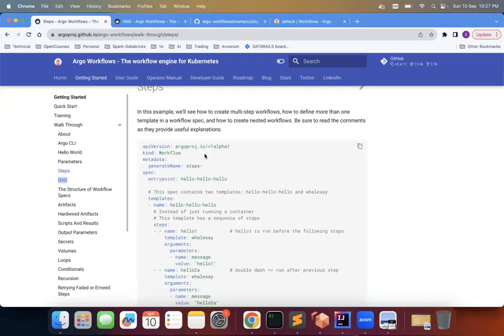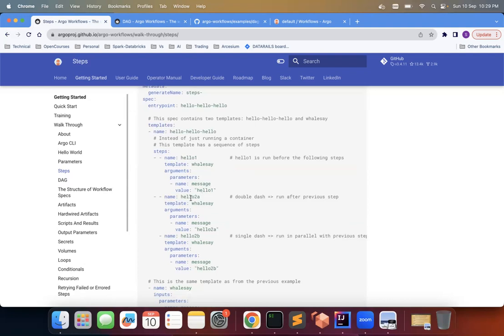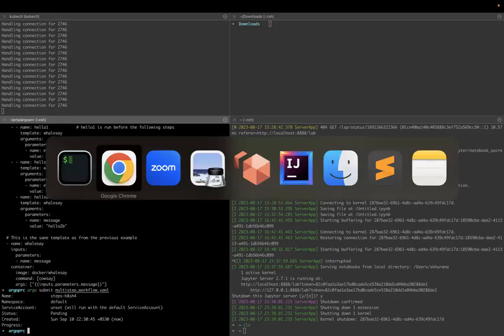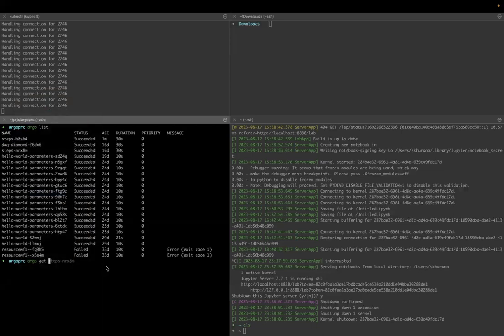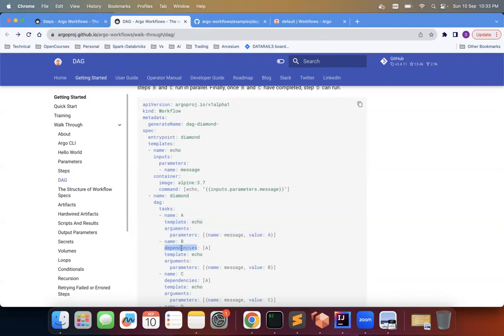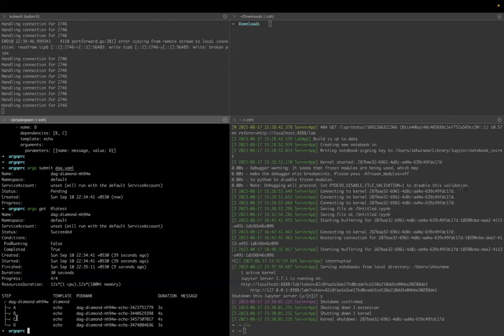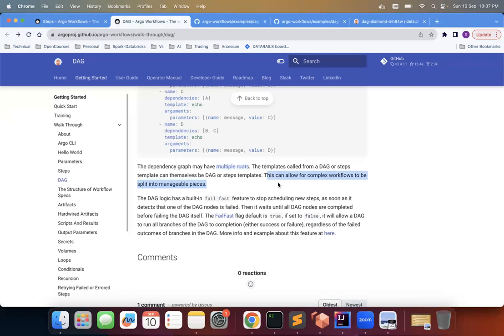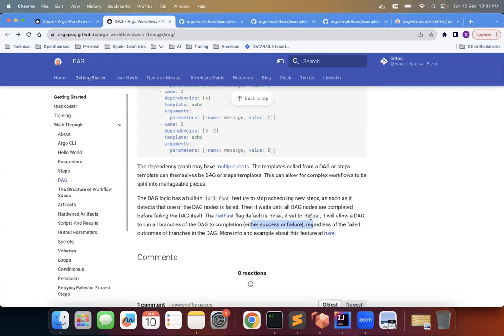Argo Workflow 3 ::Steps And DAG - Multi step workflow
how to specify multi step workflow(s).